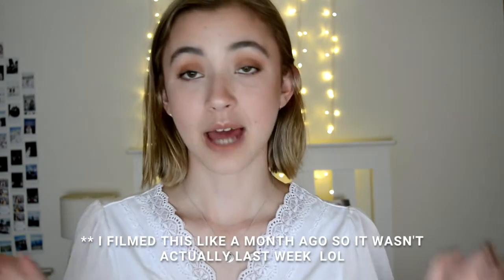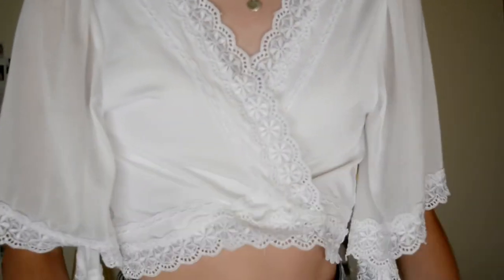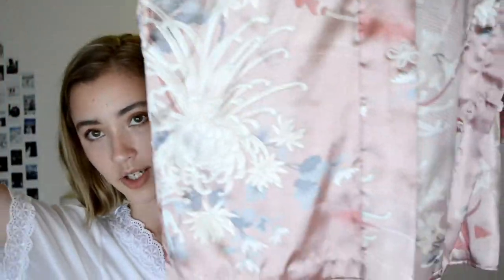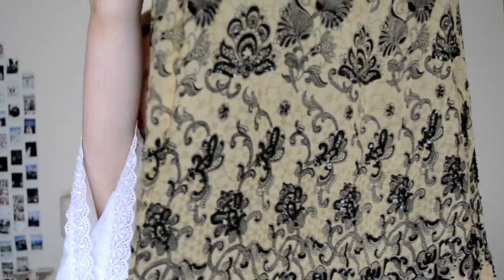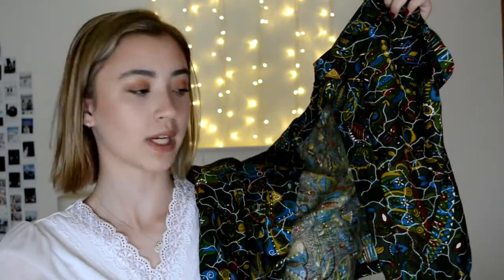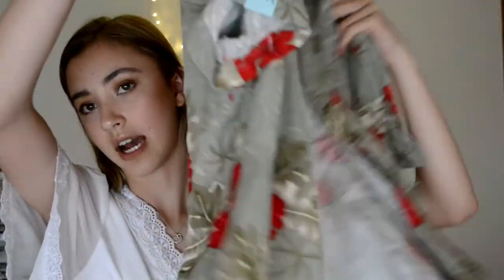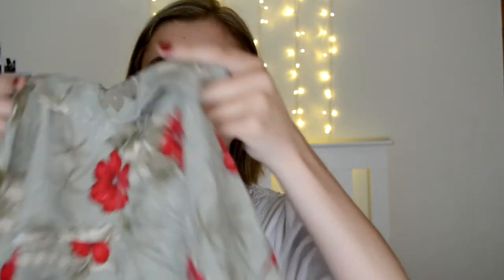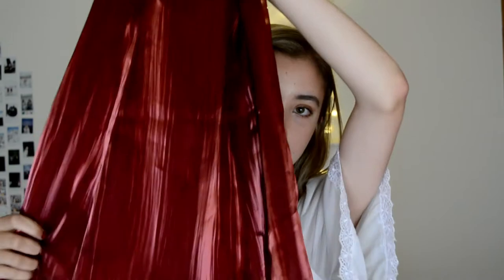(another) Thrift Haul | Hey Katie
Hey guys!

So i filmed this like a month ago ... apologies for the late upload but i hope you enjoy it!! (also sorry for the random upload times!)

Katie x

MUSIC
●JNSN - York